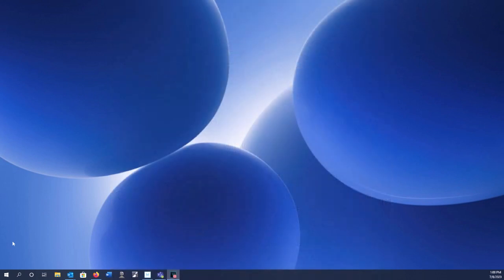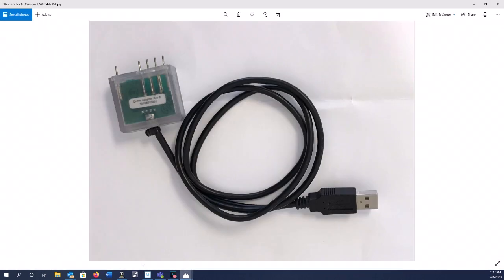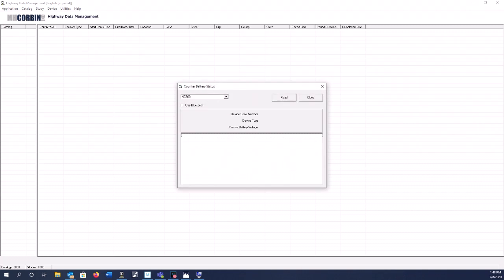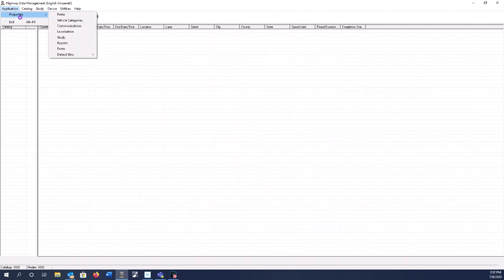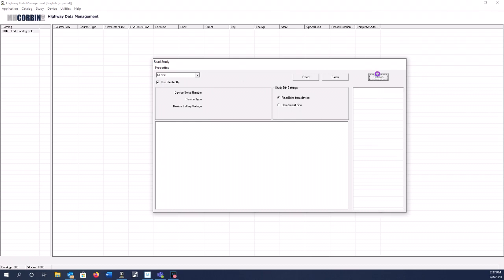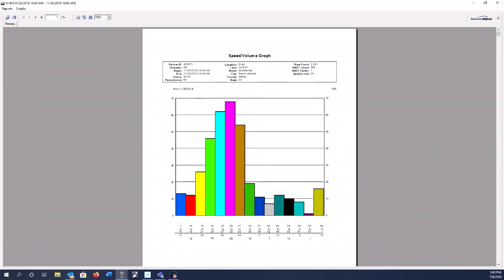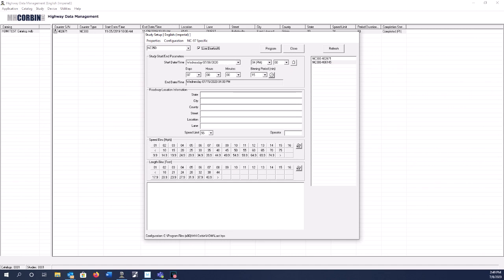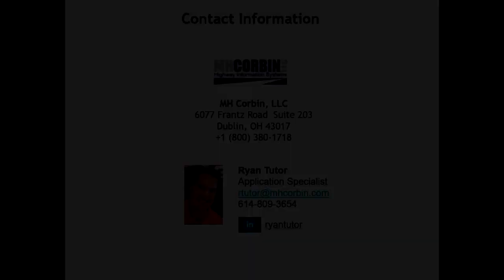HDM Software Video training from MH Corbin for Traffic Counting - Highway Data Management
Follow along as I demonstrate how to use the Highway Data Management (HDM) software on a  Windows 10 computer.  I included the same issues customers are experiencing including driver problems with the USB cable kit and how to mitigate thru them.  ** See Below for specific items **.
2:00 - How to check the battery status of NC350 using Bluetooth.
5:00 - How to check the battery status of NC300 using USB cable.
6:30 - What happens when failure using USB cable.
8:00 - USB cable driver software update.
12:45 - Explanation of Applications and Filtering in HDM software.
20:00 - Explanation of Catalogs and how to create.
21:50 - How to Read a Study
25:25 - How to Generate a Report from a Study.
26:30 - How to Generate Graphs from a Study.
28:20 - How to Generate 85th Percentile Report.
29:20 - How to Generate the Summary Report.
32:00 - Some shortcuts to use while checking a traffic counter.
32:40 - How to Program a Study.
39:14 - Contact information.